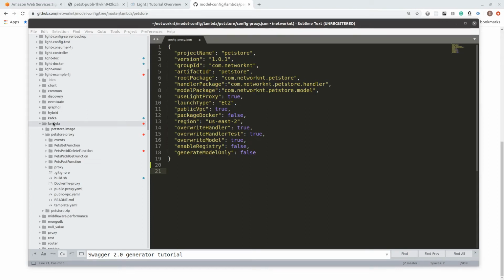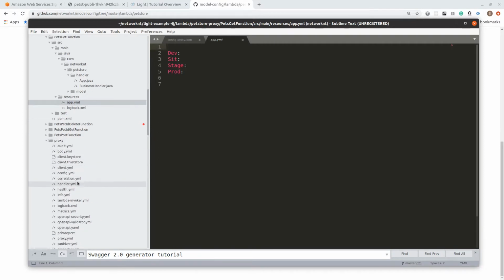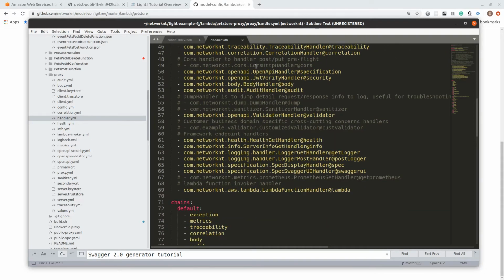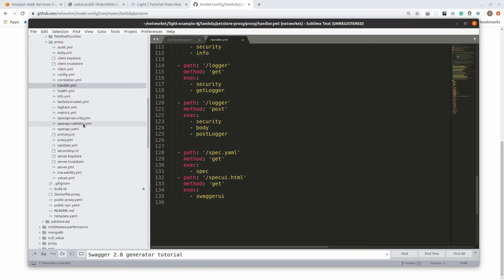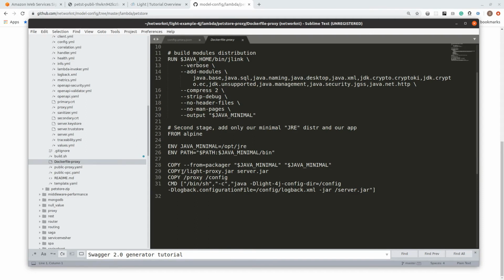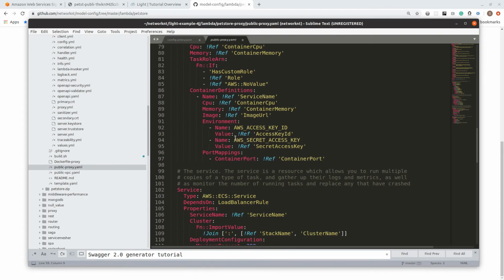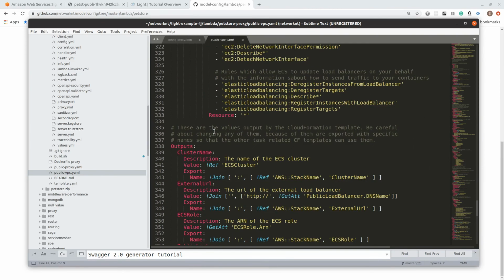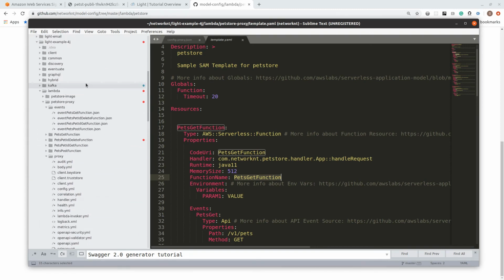04 lambda proxy project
Walkthrough the generated petstore-proxy project in the light-example-4j